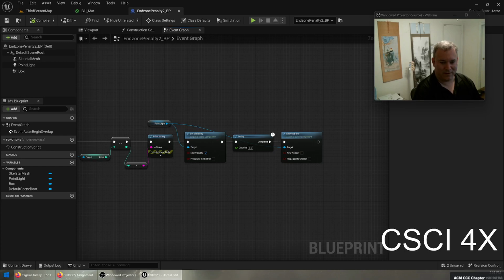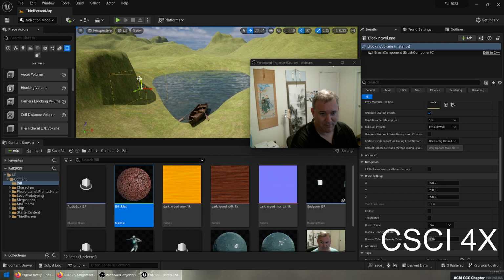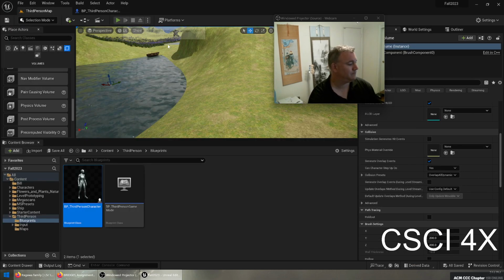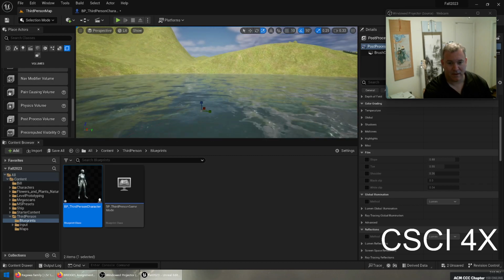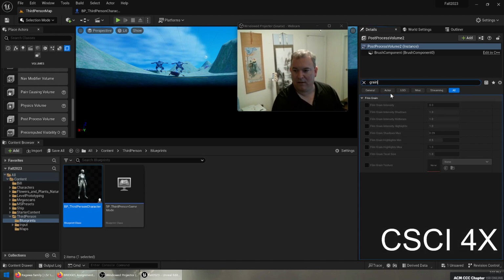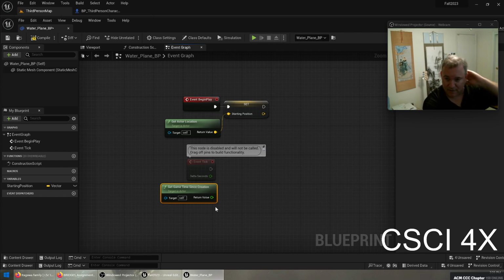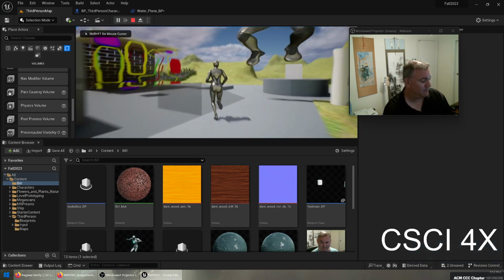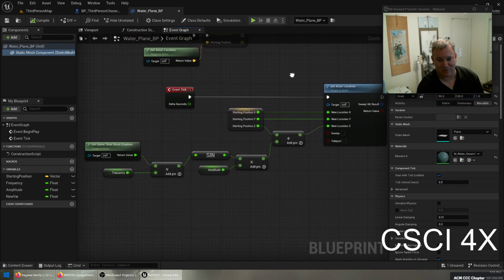UE5: Water Week Day 1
Today we learned:
Blocking Volumes
Physics Volumes for Swimming
Character Movement Components
Post Process Volumes to Change Camera Settings
How to do simple animations